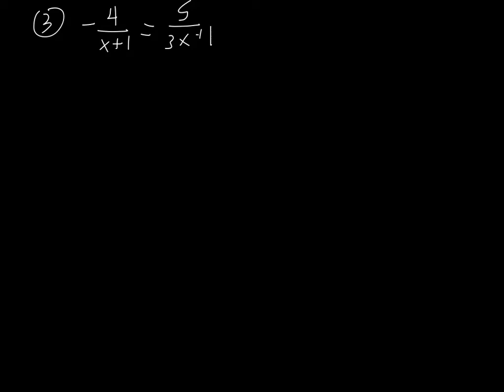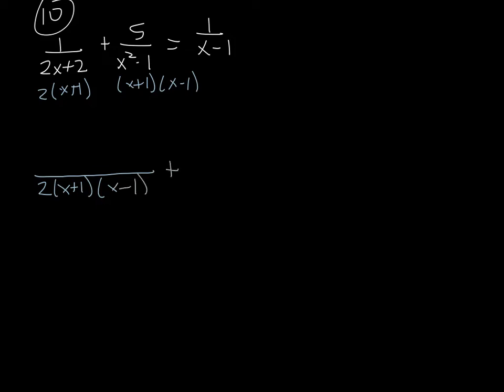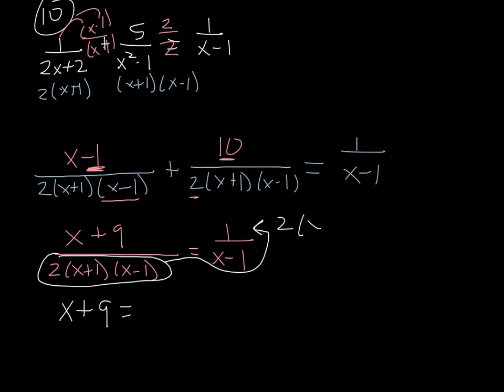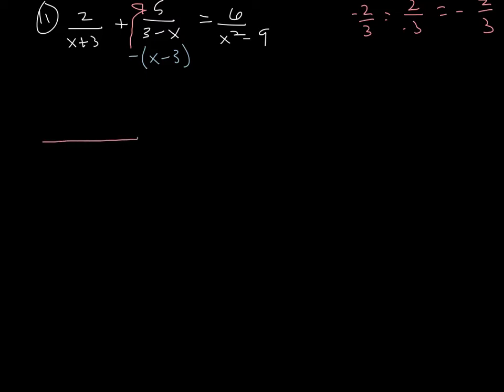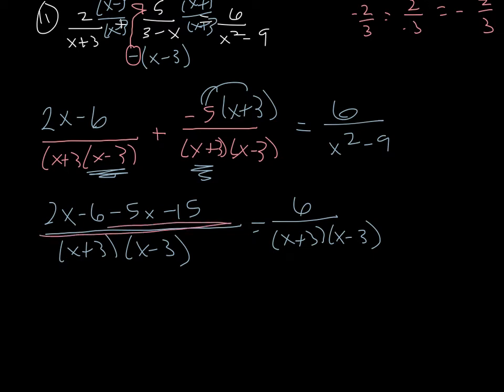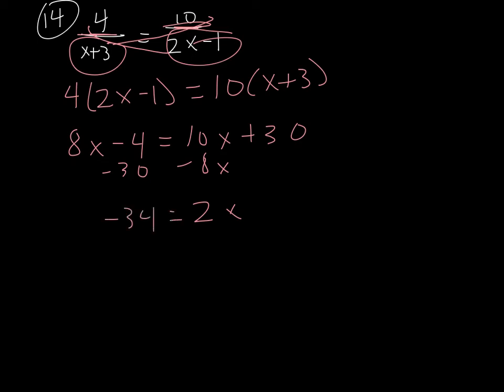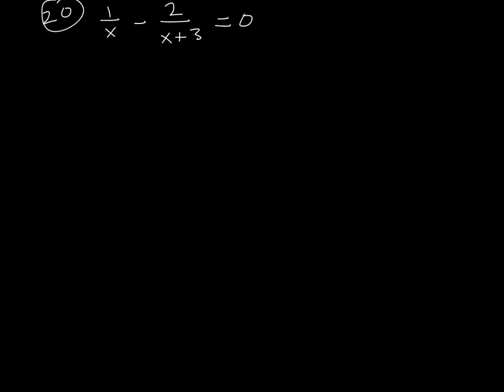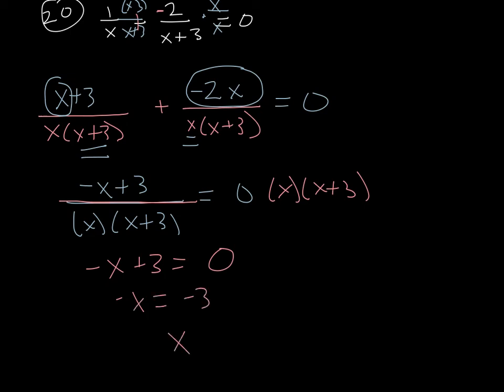Halg2_hmwkQs_8.6